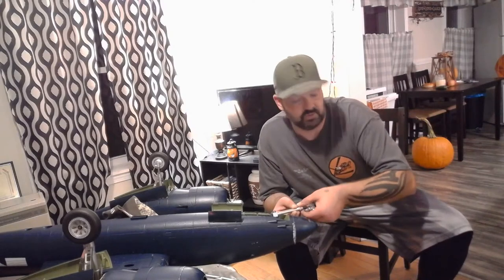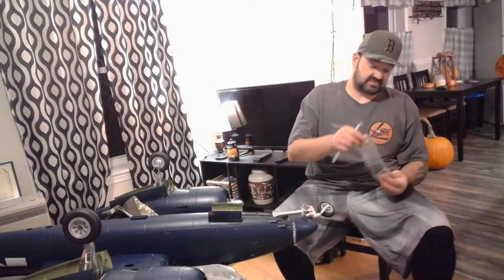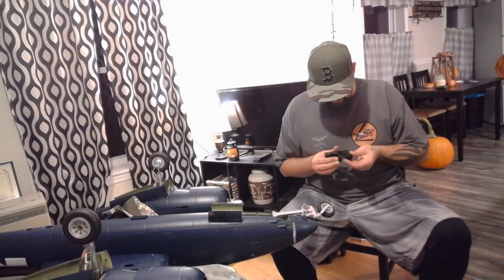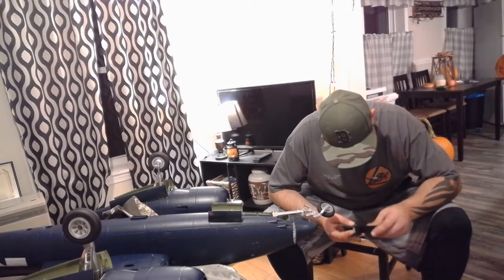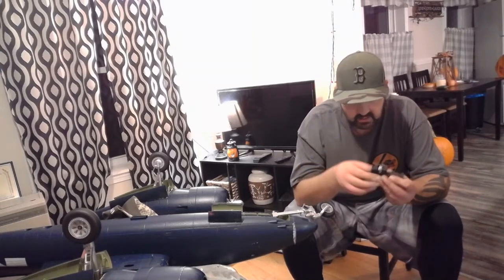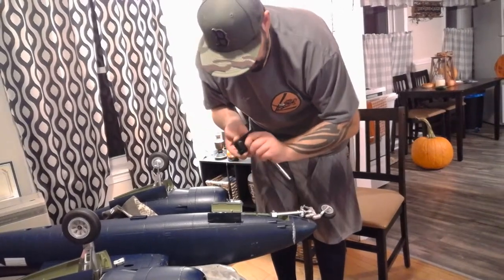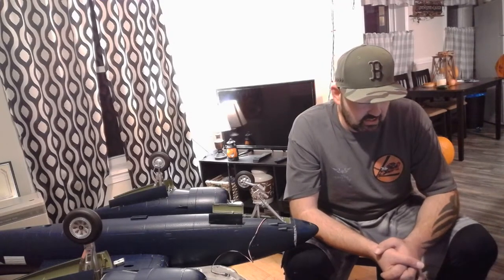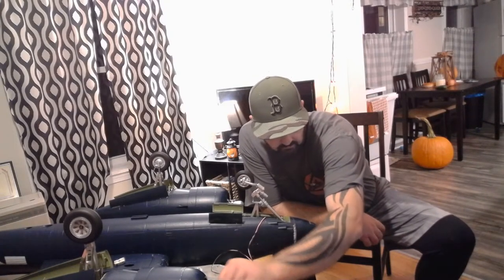FMS Tigercat 1700mm repairs, giveaway drawing